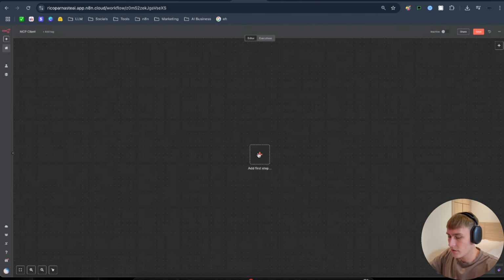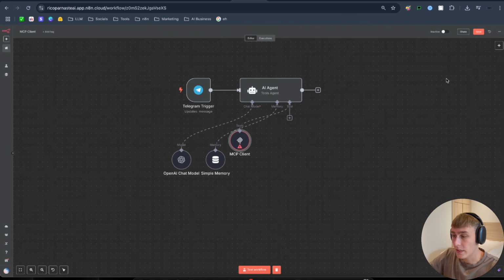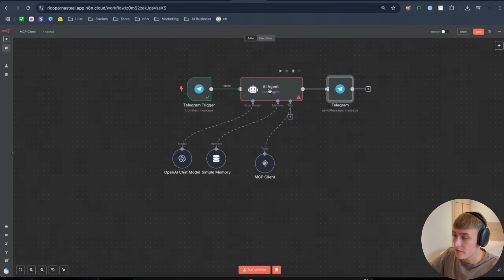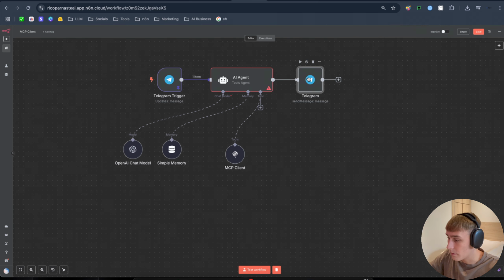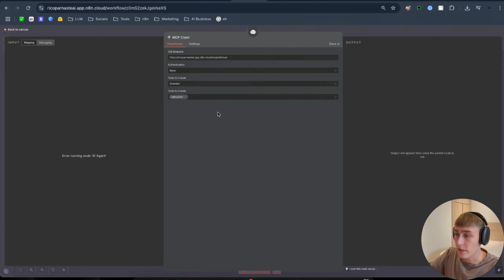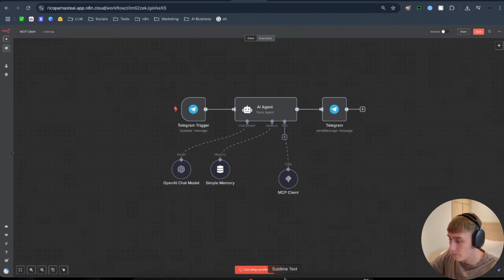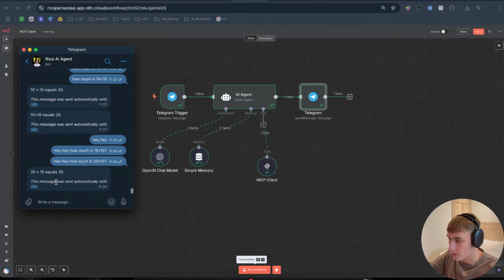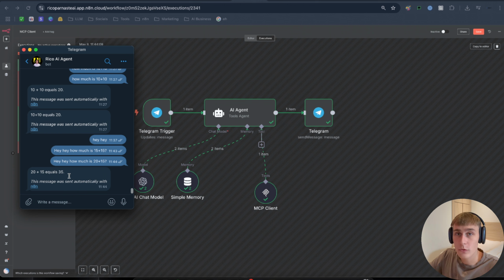MCP Client Side Setup in n8n